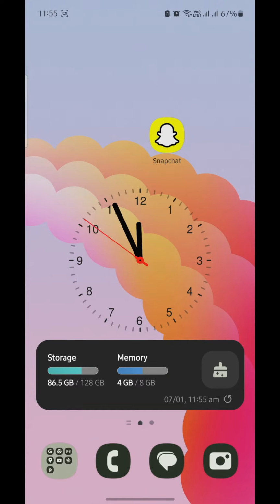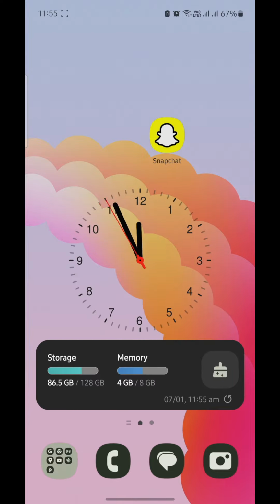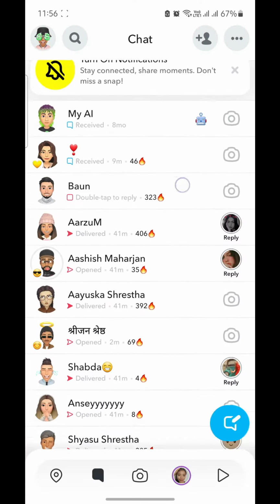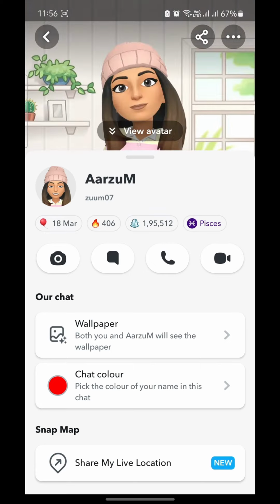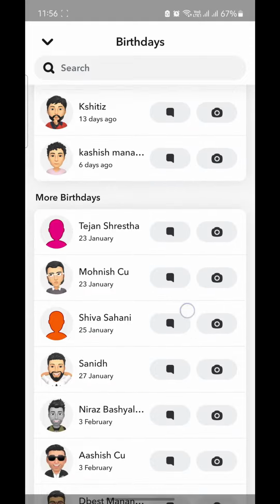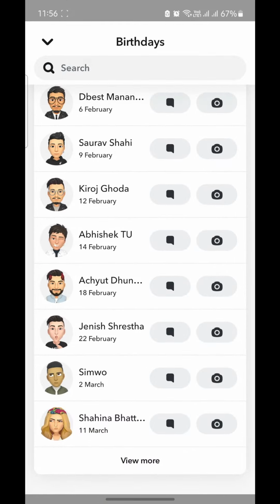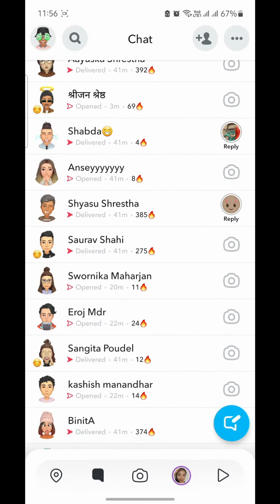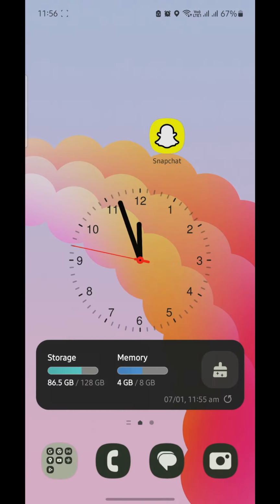How to See Your Friend's Birthday On Snapchat?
In this comprehensive guide, we'll walk you through the step-by-step process of viewing your friend's birthday on Snapchat, ensuring that you never miss an opportunity to send your best wishes. With "How to See Your Friend's Birthday on Snapchat" as our central focus, we'll provide clear instructions on how to access your friend's profile and locate their birthday information within the Snapchat app. Whether you're browsing through your friend list or chatting with a specific friend, discovering their birthday on Snapchat is a simple and intuitive process. Join us as we demonstrate the steps to view your friend's birthday on Snapchat and discuss tips for making the most of this feature to strengthen your friendships and connections on the platform.